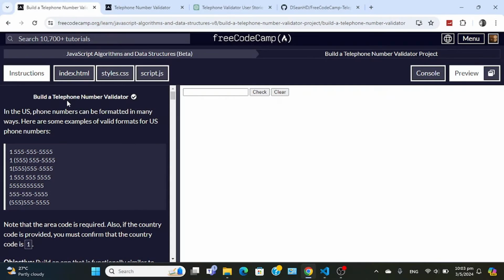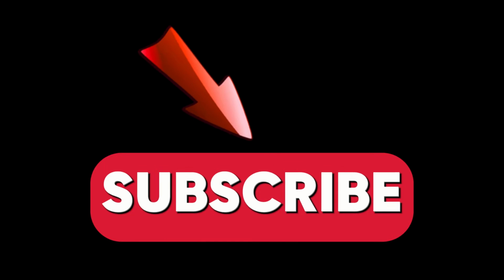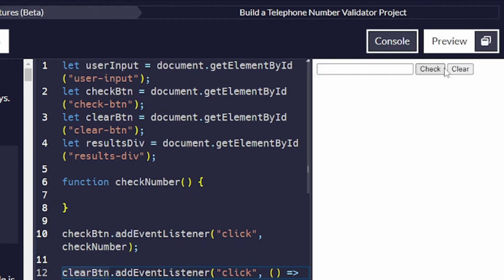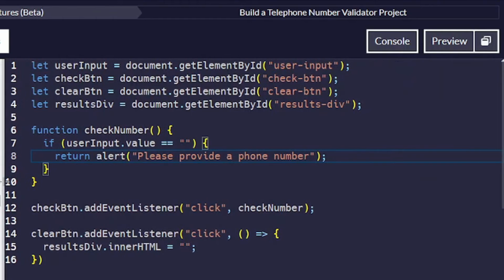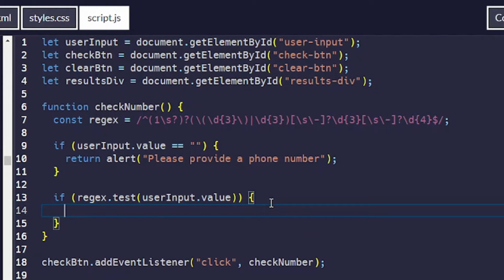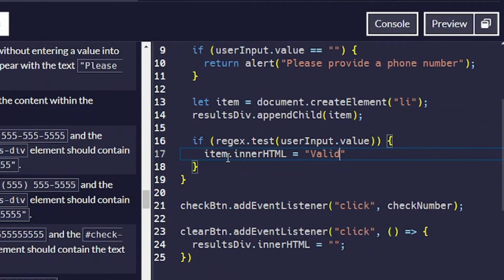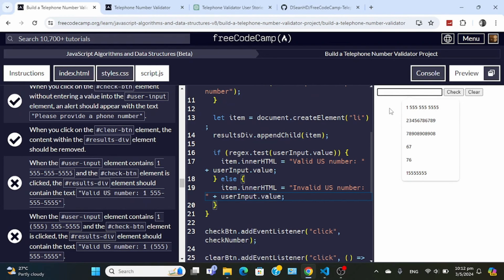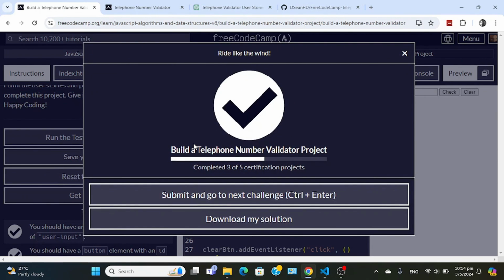FreeCodeCamp Telephone Number Validator Project Tutorial & Walkthrough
This is a tutorial of how to create the Telephone Number Validator Project for the FreeCodeCamp JavaScript Algorithms and Data Structures Certification. It will be done using HTML and JavaScript but we will be mostly focused on the JavaScript. Hopefully this tutorial was helpful despite me not being the best at explaining things